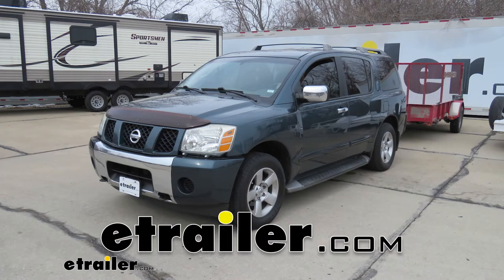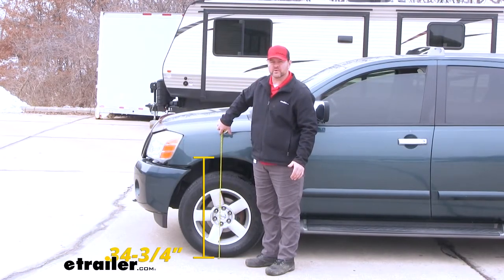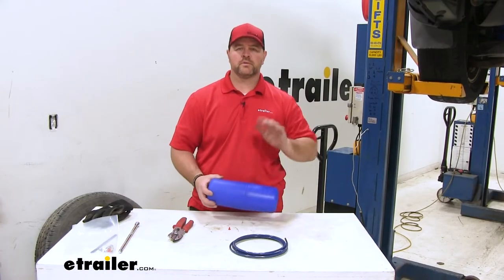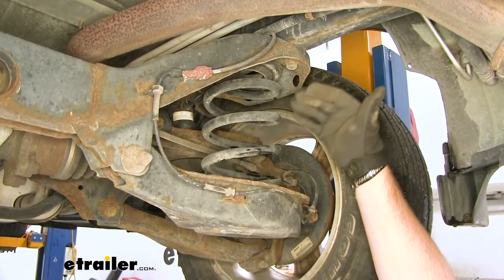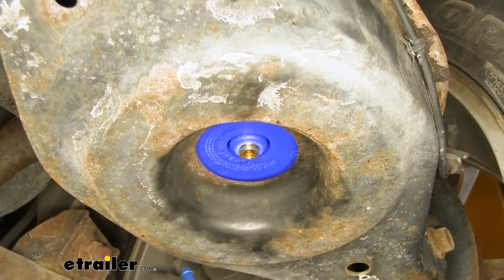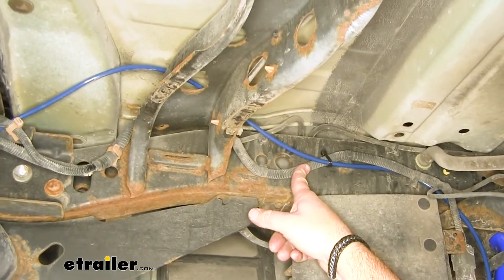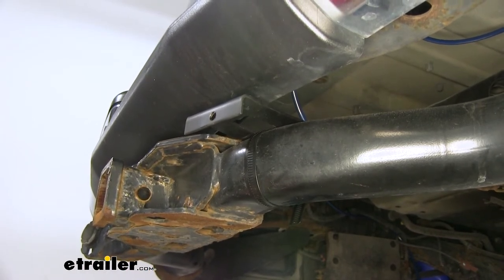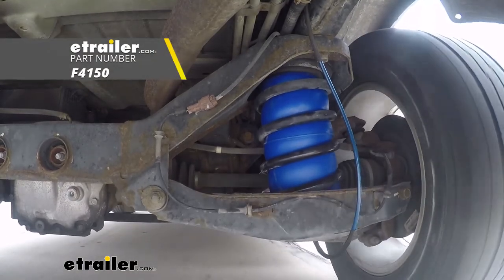etrailer | Firestone Coil-Rite Rear Air Helper Springs Installation - 2004 Nissan Armada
inaudible 00:00:00 2004 Nissan Pathfinder Armada. We're gonna take a look at, I'm gonna show you how to install the Firestone Coil-Rite Air Helper Springs.So all right that's what it looks like when they're installed. These are gonna add extra support for our rear suspension when we're carrying heavy loads.There's two ways to do it. You can mount these so you can individually inflate them for uneven loads, or you can run them to one valve buy purchasing a T fitting to where you can air both bags up at the same time.So they're gonna be constructed with an elastic polyurethane so they're gonna be very durable and have a weight load capacity of 500 pounds up to 1,000 pounds. However, that's not going to increase the weight carrying capacity of the vehicle.We're gonna have a psi rating of 5 psi up to 35 psi, and that's gonna be per bag. As far as the installation goes, it's pretty simple and straightforward.

You just slide each bag inside of each spring, coil spring, and run your airline tubes through the back.Now before we add any weight on our vehicle, we need to get a measurement for our factory ride height. We're gonna take a measurement straight up the center of the wheel to this bottom edge, and we're at about 35 1/2". Now let's take one of the front.On the front, we're at about 34 3/4". Now that we've added the weight of a trailer, let's go ahead and take another measurement here at the back and see how much it's changed the vehicle. It's actually showing 33", so it's dropped about 2 1/2".Now let's go ahead and take a look at the front, see what it's done.

And here at the front, it's actually brought our front end up to 35".What is that gonna do to our vehicle On the back end, it puts unnecessary stress on our rear axle because our axle's having to make up for what our suspension can't handle. For the front end, it raises our headlights up, so it makes it unsafe while we're driving. It makes our steering light. It affects our breaking and it affects our tire wear.Now with our airbags installed, we got the weight of our trailer back on our vehicle. Go ahead and take another measurement.

Looks like we're at about 34 1/2". So with these being light duty air springs, this is doing great. It's bringing our vehicle back up from where it was. It's getting us closer to that natural ride height, their normal ride height. It's gonna drop our headlights down, giving us a better aim at the road.

So it'll give our steering closer back to normal. It's gonna adjust our braking to where we need it, and it's not gonna wear our tires as bad.To start our installation, there's a couple things we need to do. Go ahead and take your spare tire down. It's gonna make it a little bit easier when doing the install.Second, we're gonna need some airline tube cutters. You can find them here at etrailer.com if you don't have any using part number F9009.Next, it's gonna be easier to use an extension. It has a blunt end on it. You don't want anything sharp. This is gonna help get the bag inside the spring.What we're gonna do is we're gonna take a piece of our airline. You only need about two inches. We're gonna use the same thing for both sides. I'm gonna cut off just about like that. I'm gonna insert this in the end of our bag. Make sure you have your little red cap that comes in your kit handy. We're gonna take our bag and we're gonna roll it. We're gonna roll all the air out of it. Like that. Take your red cap, stick it right on the end of that tube. Keeps your bag flat.It's a good idea to jack the back of your vehicle up. Get your axle, I'm sorry, your frame up a little bit, kinda spread that spring out a little. It's gonna make it a little bit easier. We're gonna take our nozzle side, that's gonna go in last. We'll take the other end, we're gonna go in this bottom part and we're gonna start feeding it up to the top.We come up from the very bottom. There's a large hole down here, actually where our nozzle's gonna come out. But we're gonna use our extension and we're gonna start pushing our bag up inside the spring. And it's gonna keep working it until you get the whole thing inside.We want that nozzle to come right down through this hole here. That's why we're using just a spare piece of hose here. So like that. Gonna make sure I have this centered inside of the hole. Just like that. And we're gonna do that same thing to the o